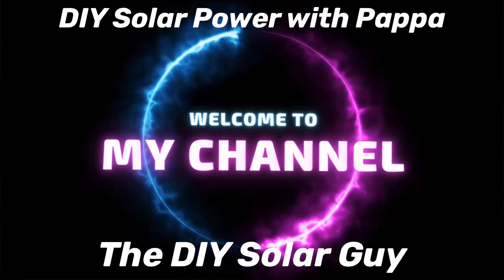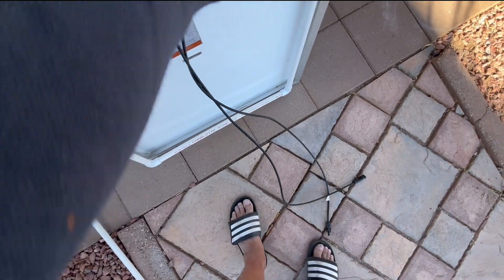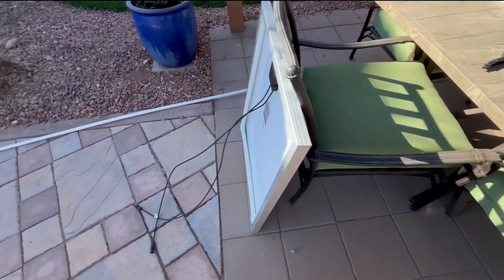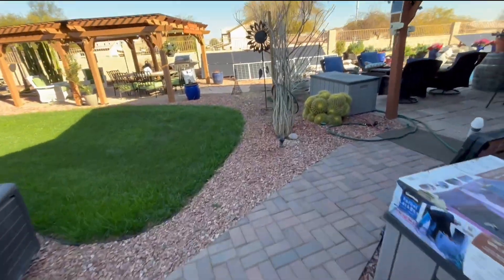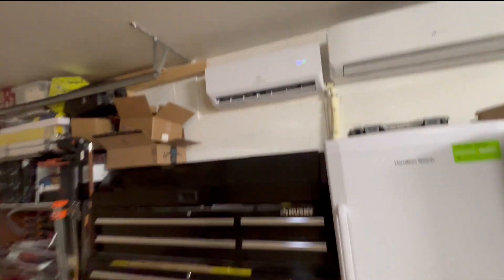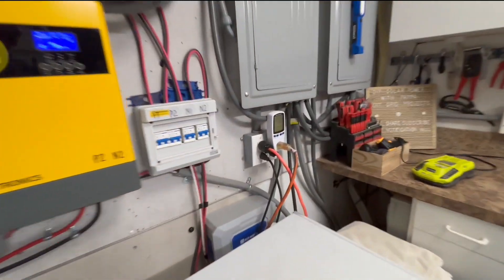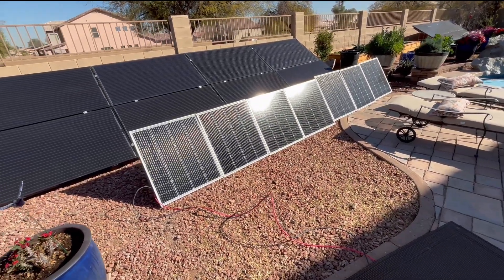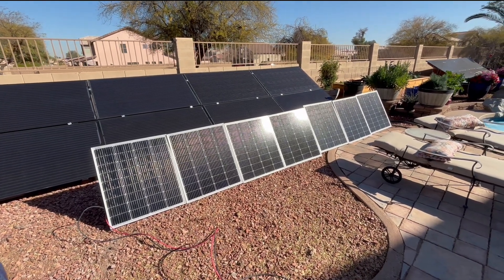DIY solar panel system for home. EG4 12,000btu mini split direct solar input with just 7 - 100 watt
Today on DIY solar Guy we are running our New EG4 12,000 Btu Hybrid mini split direct solar input using just 7-100 watt Grape solar panels in series. Using less than 300 watts air conditioning our 3 car garage. Please click on links below to purchase products, when you do it helps our channel to grow.
100 watt Grape solar panel
600A 12 Stud Busbars Red & Black Kit
Off grid inverters
EG4 Solar Charge Controller MPPT | 500VDC 100A | MPPT100-48HV
New Solar Panels
Off grid kits and Bundles